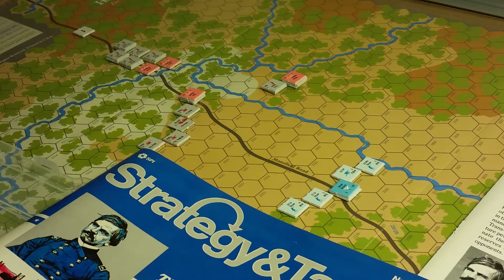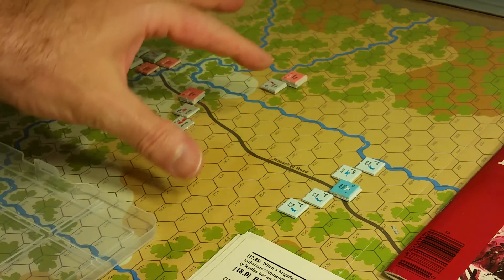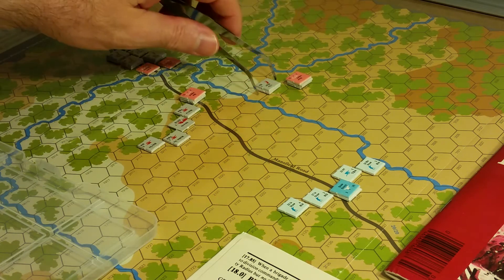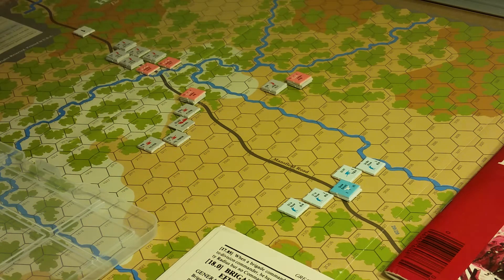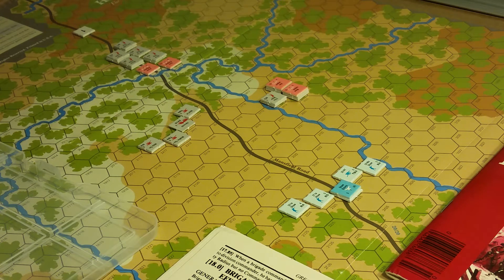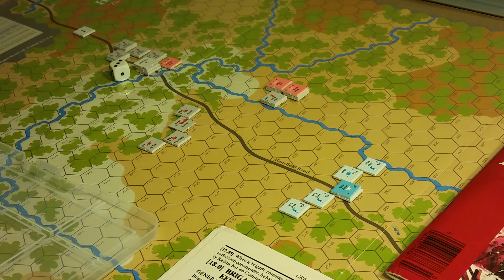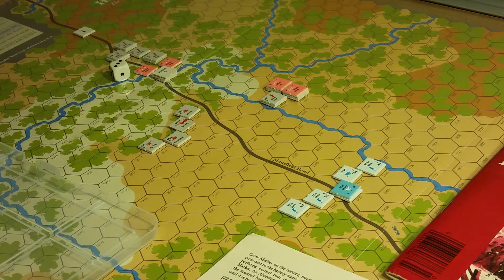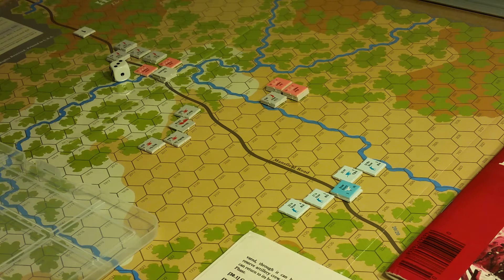TRW: GBACW - Pleasant Hill